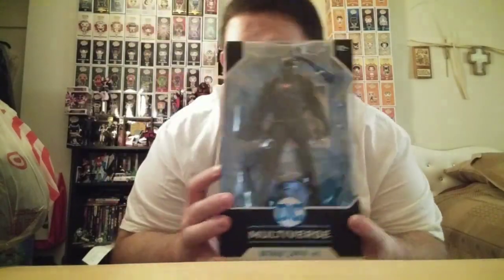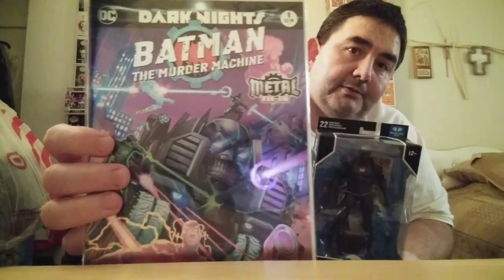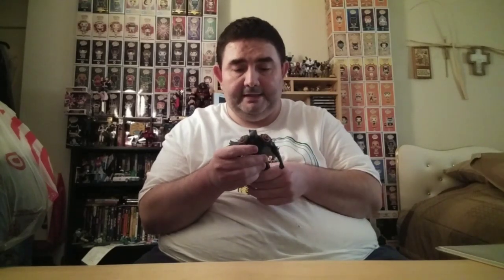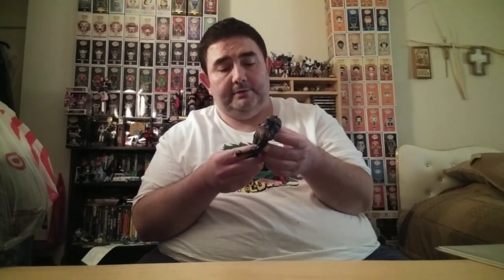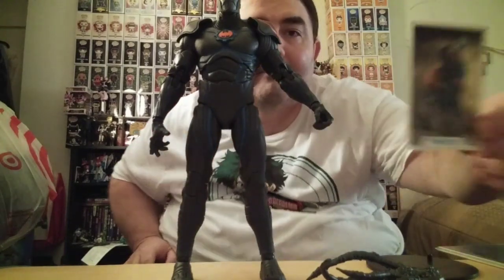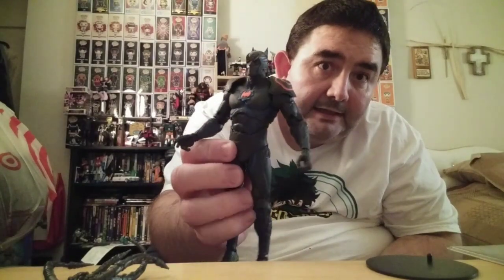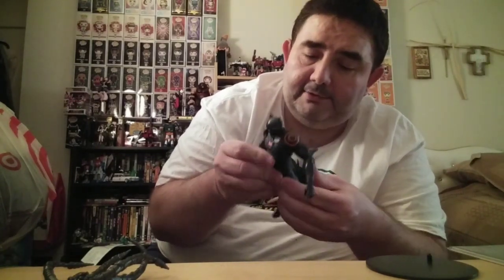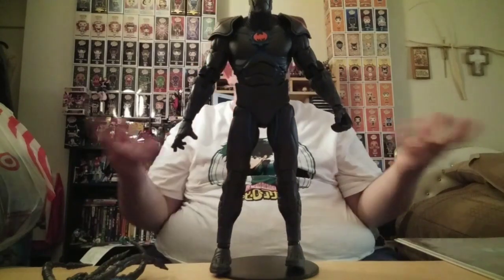McFarlane DC Multiverse Murder Machine review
Reviewing the Murder Machine from Dark Knights Metal series if DC Multiverse by McFarlane.

2 down believe 5 more to go.

Sassycajun to 200

Popandson Pops to 2k (Congrats on breaking 1k)

JonnyPop!corn

lifting snorlax 305 to 350

Lass Ketchum to 300